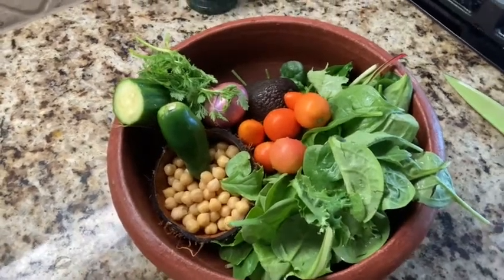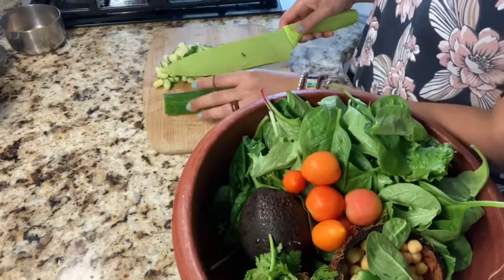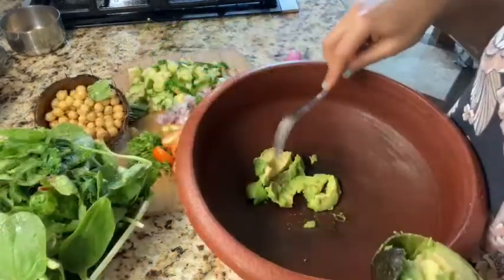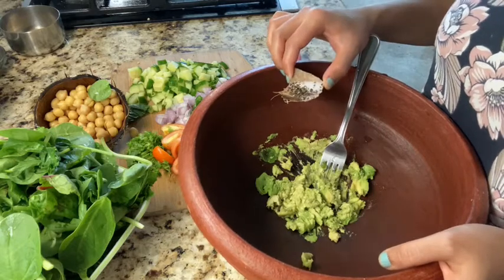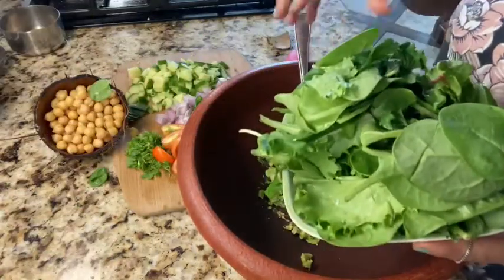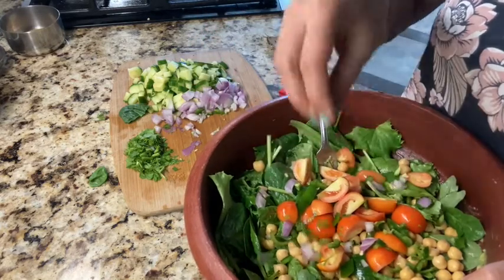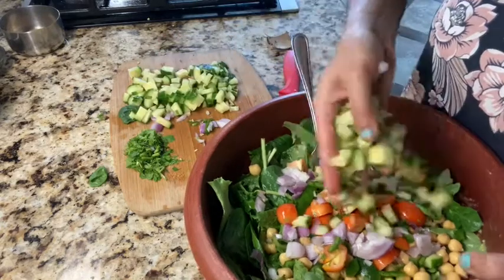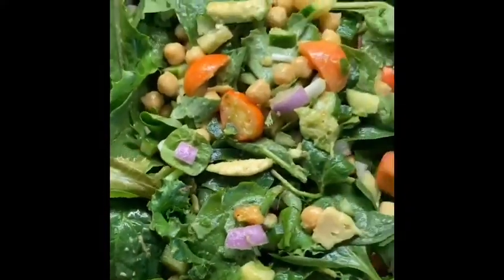Healthy Salad Recipe||Telugu Vlog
Healthy Salad Recipe||Telugu Vlog USA||